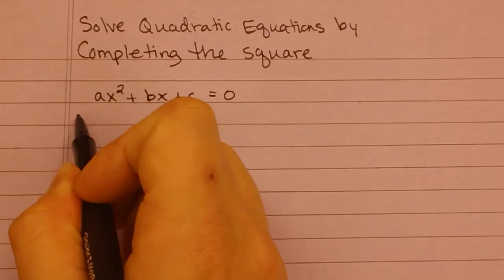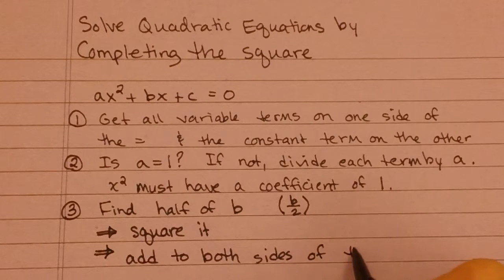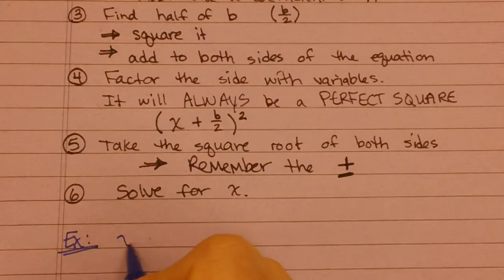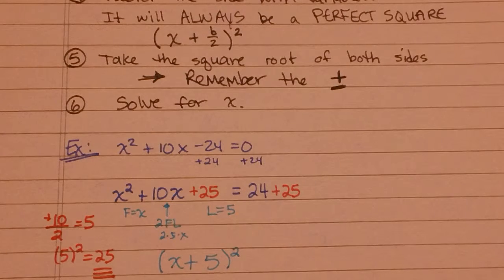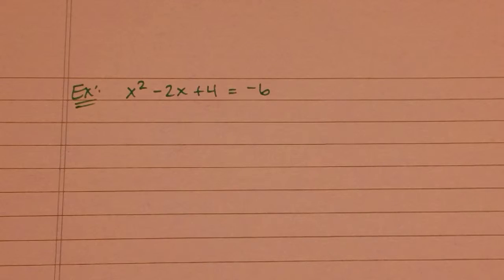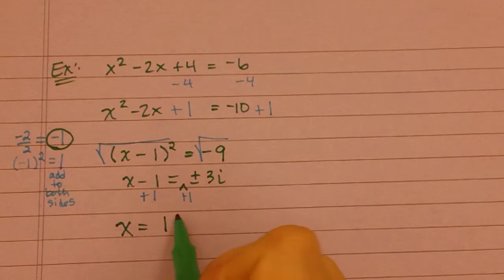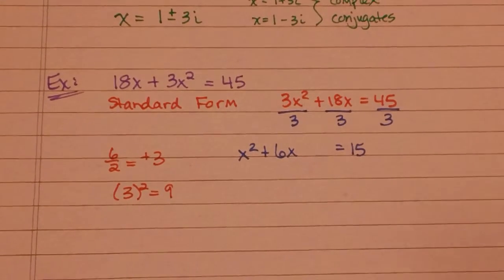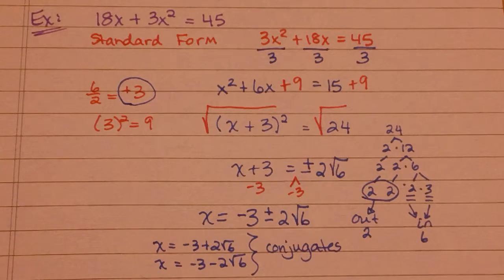Miller Solve Quadratic Equations by Completing the Square